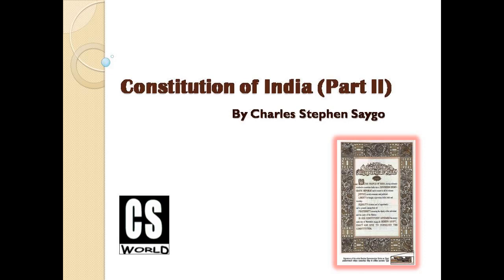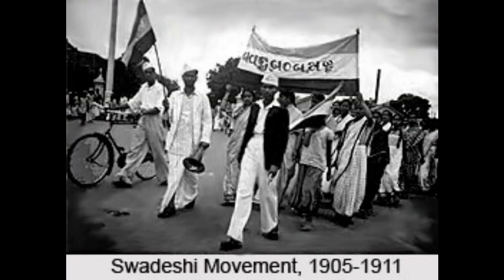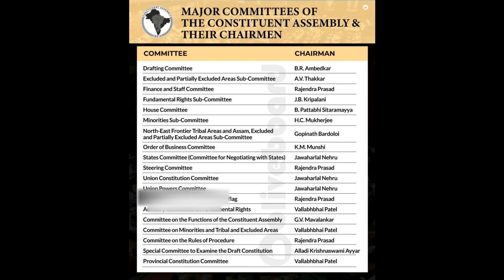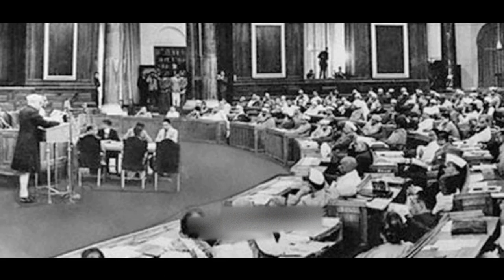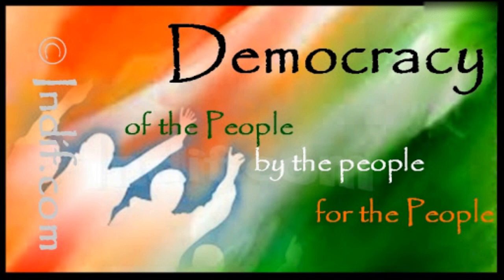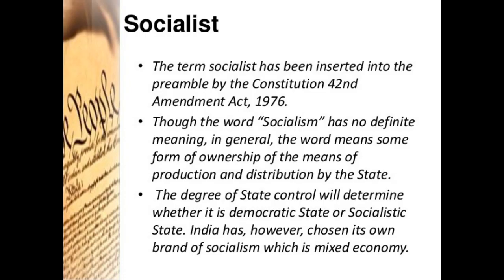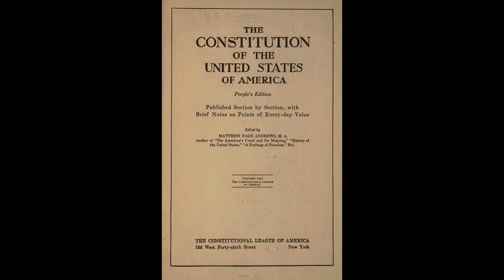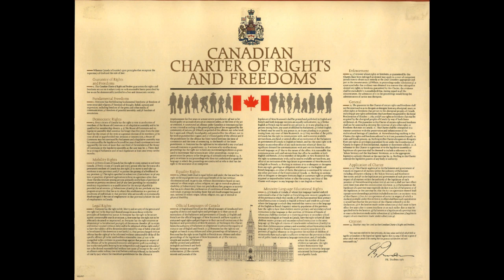Constitution Of India (Part 2)